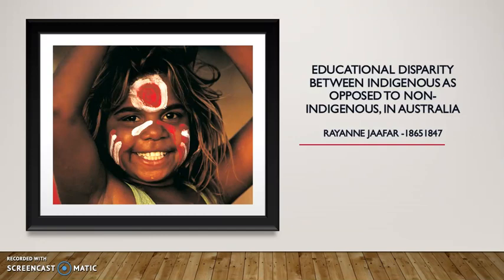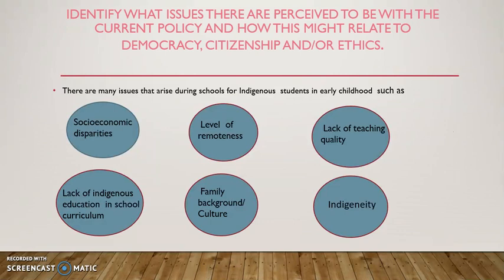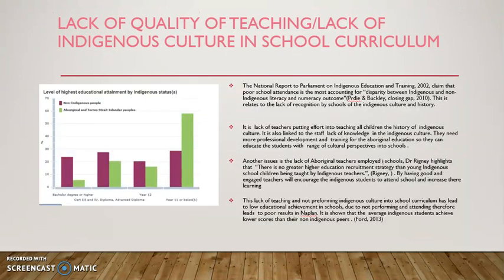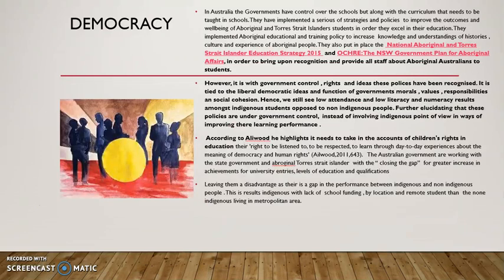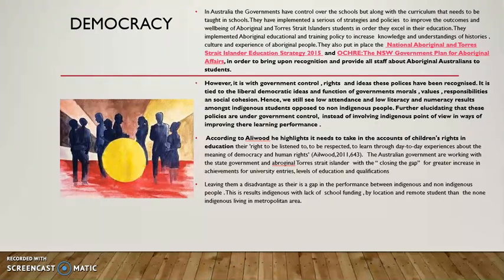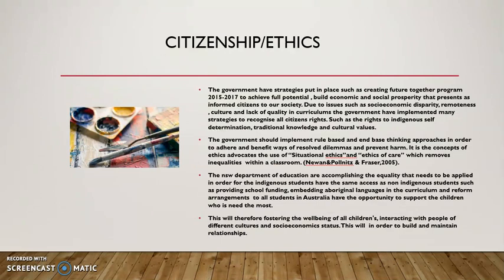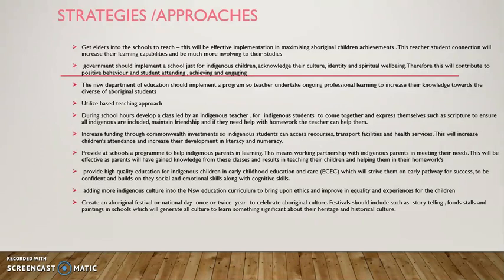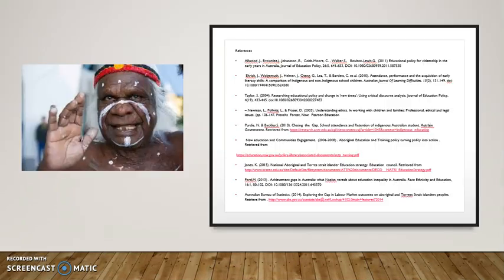Ethical Futures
Educational Disparity between Indigenous as opposed to Non-  Indigenous, in Australia